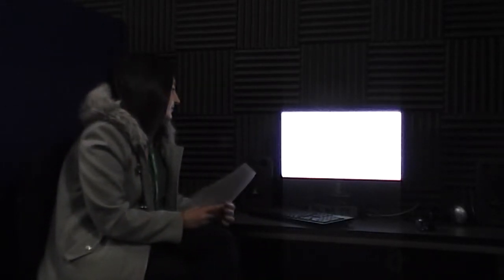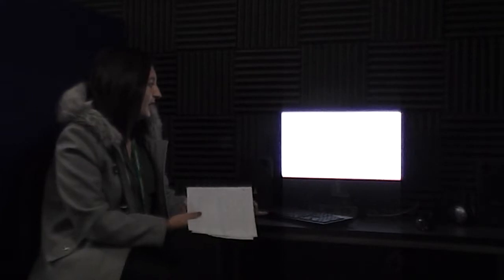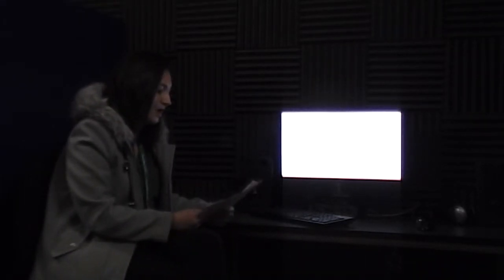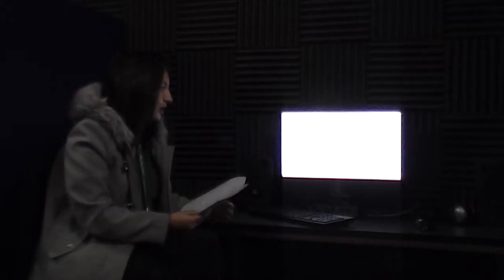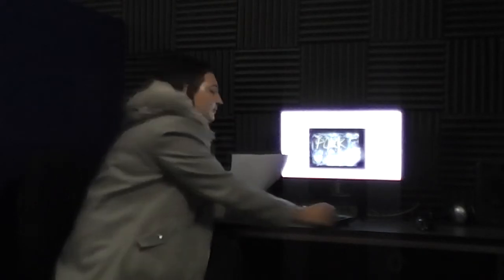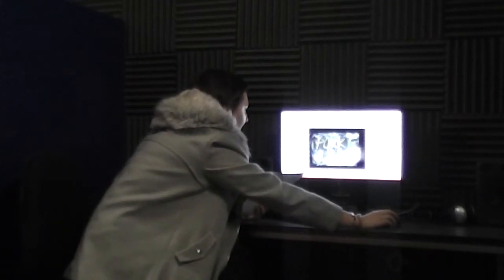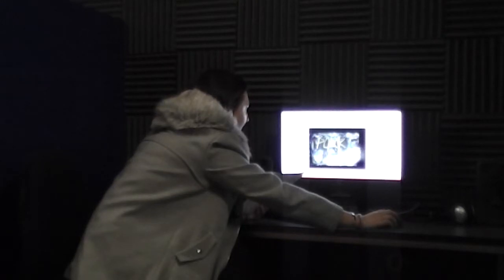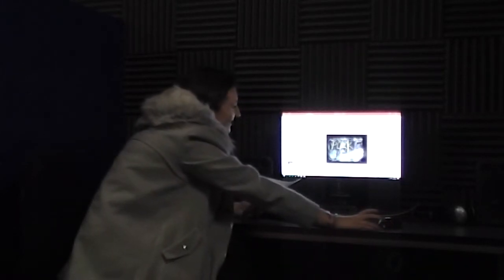L04 Pitch Presentation - Toby Carvery